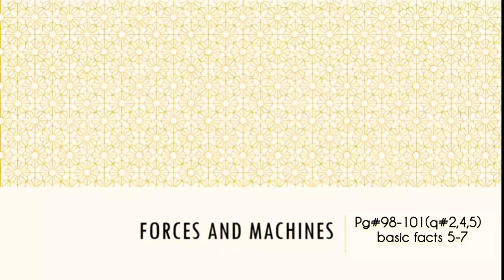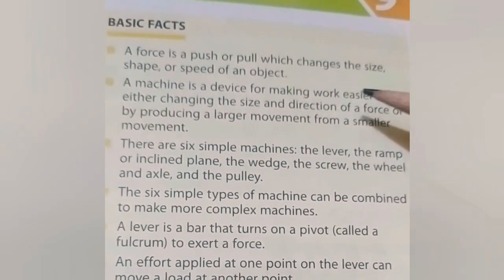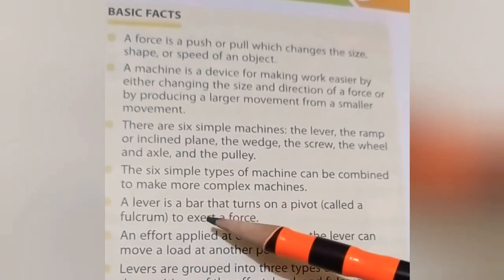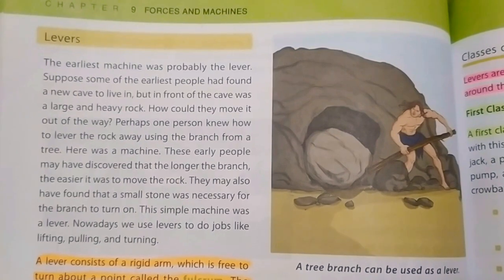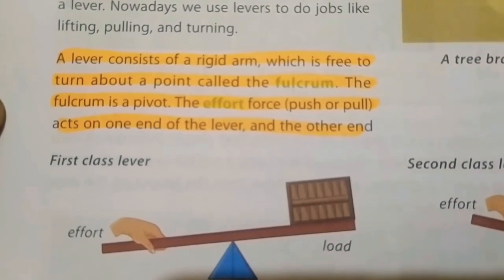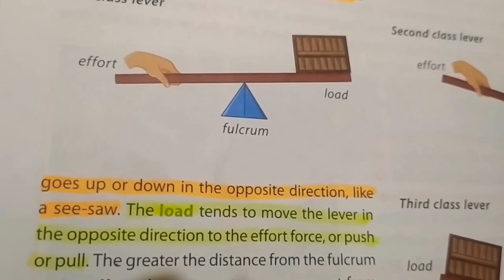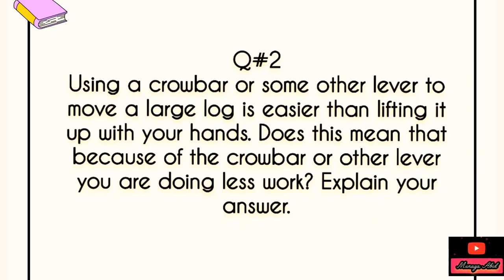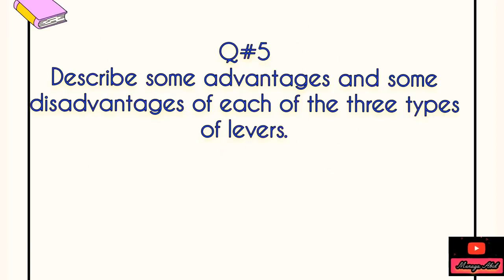Lever Three Classes U#9 Forces and Simple Machines Grade 6 Oxford Secondary Science 1 ( lecture#2)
lever is the simple machine most probably the first invented machine of ancient man.
It is a rigid rod that moves at a fixed point called fulcrum.
There are three types of levers: first class, secondclass and third class. The difference between thethree classes depends on where the force is, where the fulcrum is and where the load is.
This video will surely help you a lot !!!